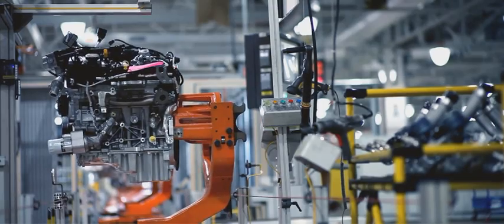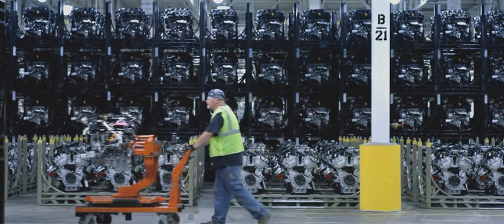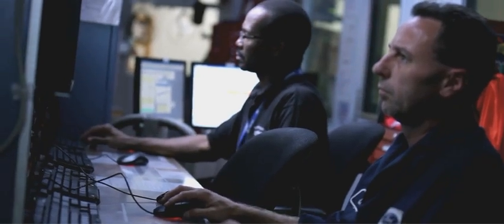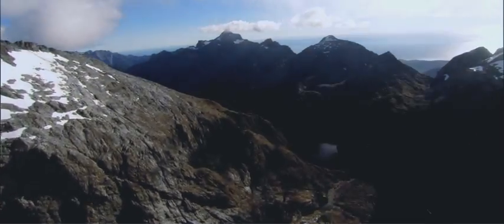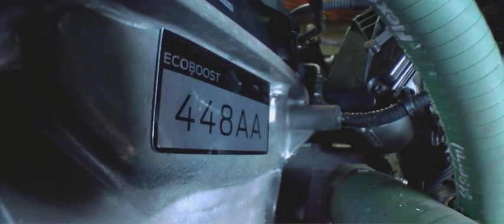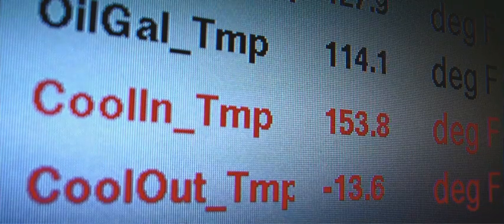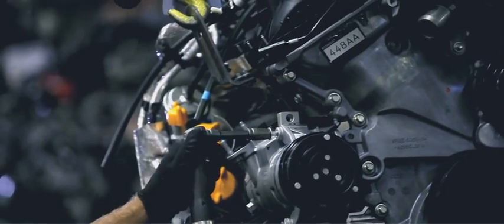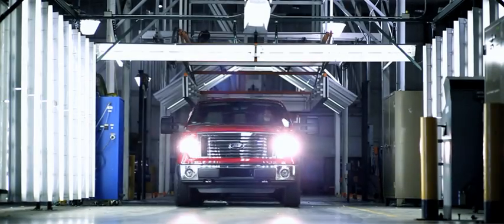EcoBoost Torture Test: Episode 1 - Dyno Stress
The 2011 F-150 is coming with your choice of four new engines. But we've singled out one engine to tests its limits mercilessly. If it has any limits. The all-new EcoBoost™. In the lab and in the field, we're going to prove just how tough this remarkable engine is.